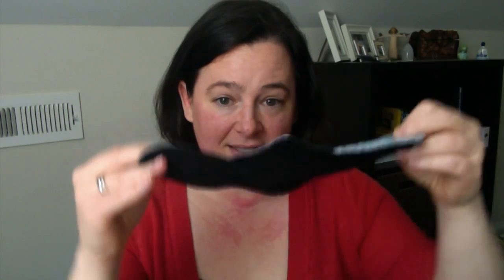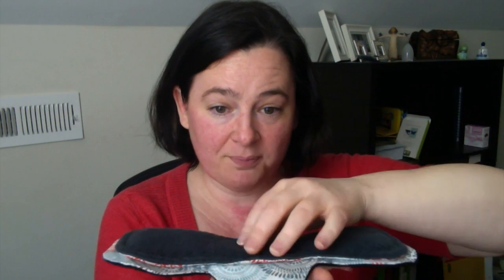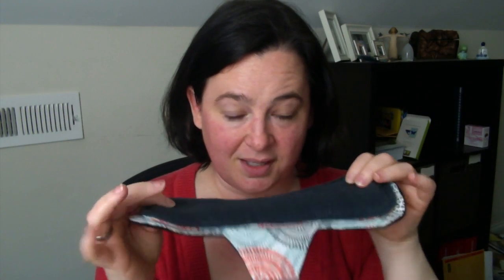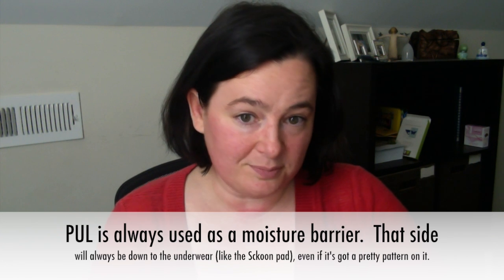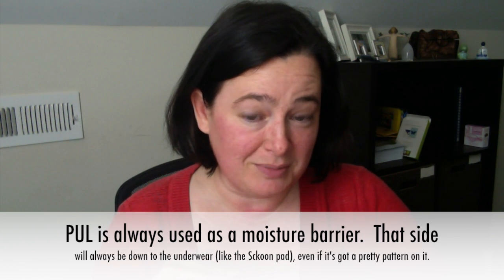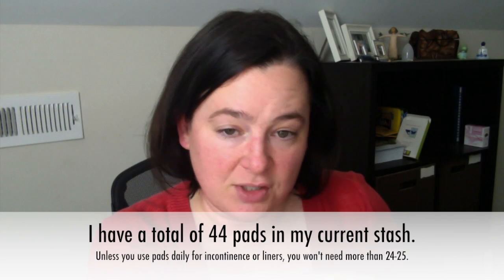Five MORE Questions from People New to Cloth Pads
Time markers here in the description below!

This video is formatted like my original "5 Common Questions" video.  It attempts to answer questions that most people contemplating the switch to reusables ask about cloth pads.

1:10  Question #1: Which Side of the Pad is "Up?"
4:45  Question #2: Will My Period be Shorter/Lighter/Cramp-Free?
8:10  Question #3: Aren't Cloth Pads Going to be Full of Bacteria and Post Health Risks?
12:24 Question #4: Am I Supposed to Carry Dirty, Stinky Pads Around All Day?
15:29 Question #5: How Many Cloth Pads Do I Need to Get Started?